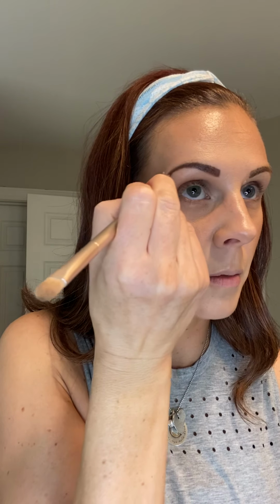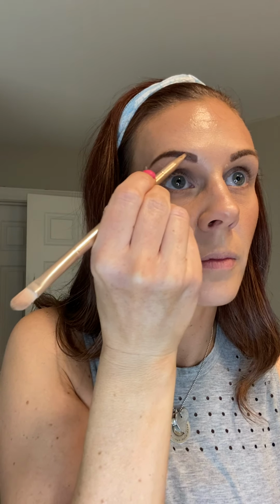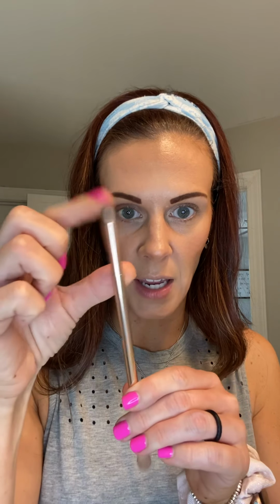Simple HAC (highlight and contour) | SEINT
Makeup tutorial for a simple, everyday look using Seint makeup